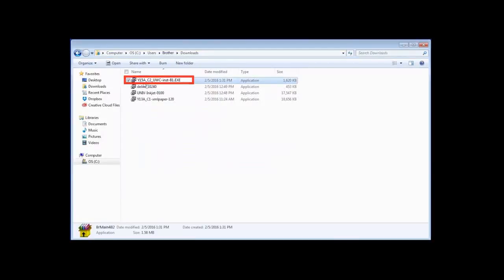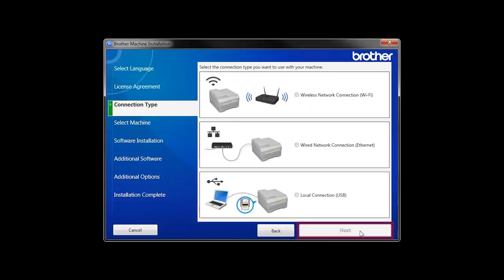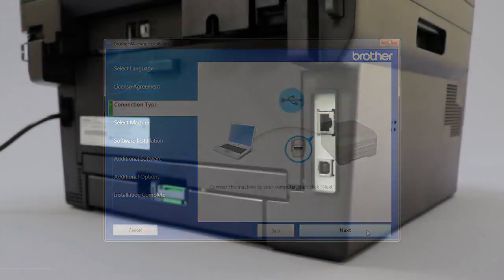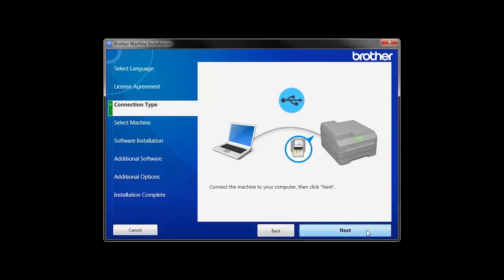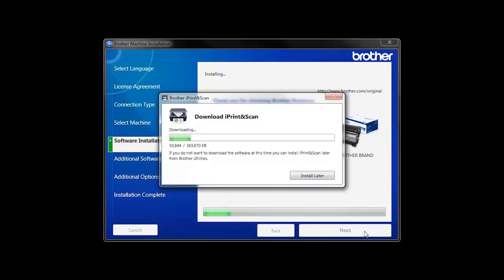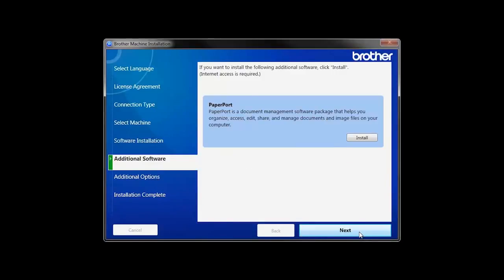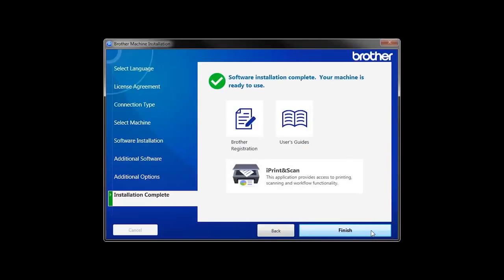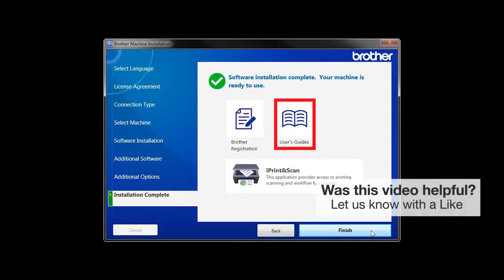Cách cài đặt máy in Brother MFCL2710DW qua cổng USB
Hướng dẫn cách cài đặt máy in Brother MFC L2701DW qua cổng USB đơn giản. Giúp Bạn kết nối máy in với máy tính dễ dàng.